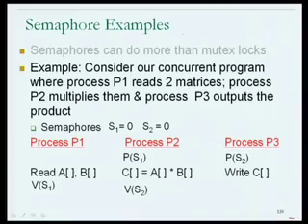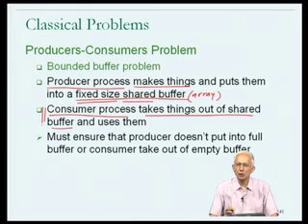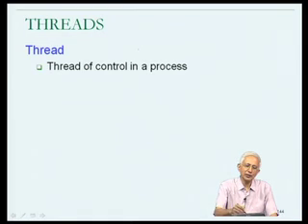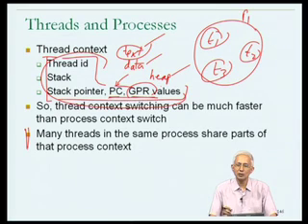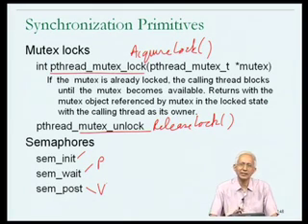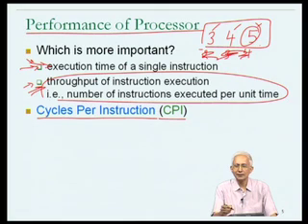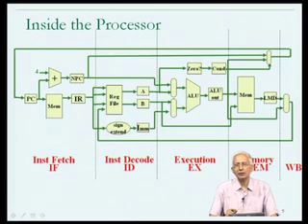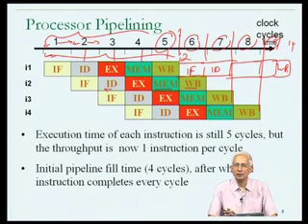High Performance Computing - Part 21